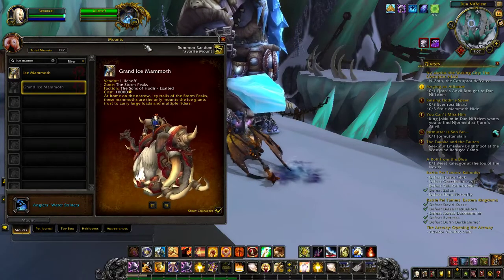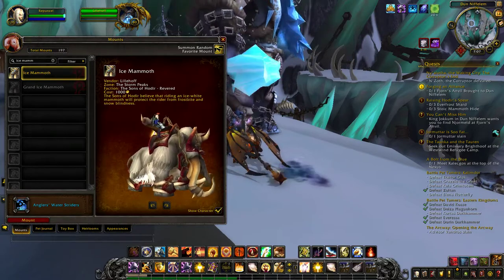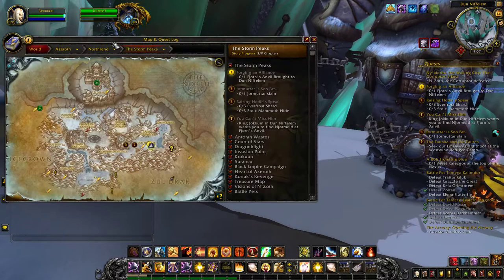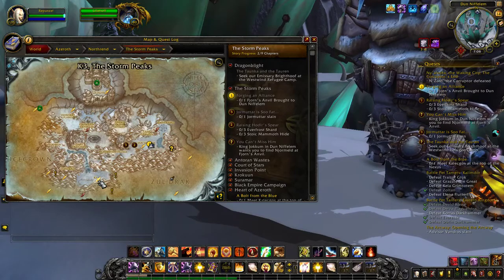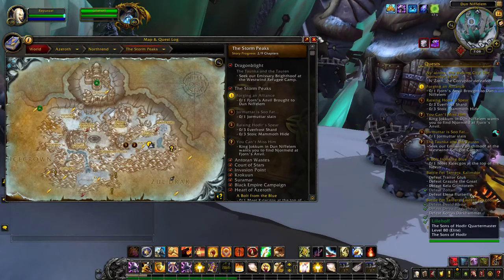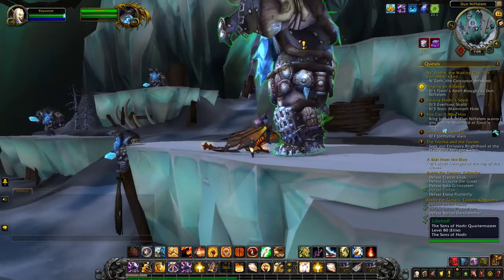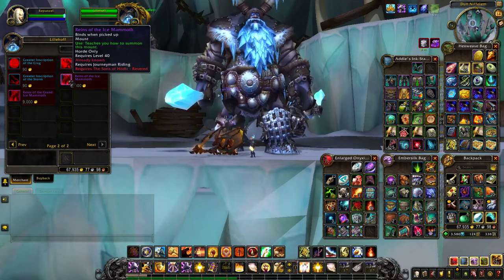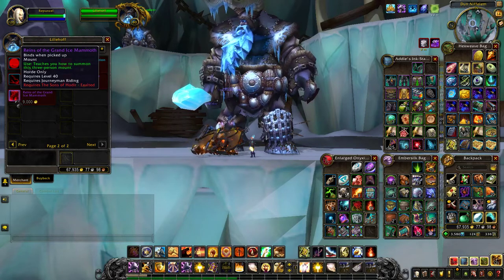How to get the Ice Mammoth and The Grand Ice Mammoth (Mounts)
Hey guys, its THE WOW PRINCESS and today I will be  showing you how to get the Ice Mammoth and The Grand Ice Mammoth mount. Hope you enjoy!